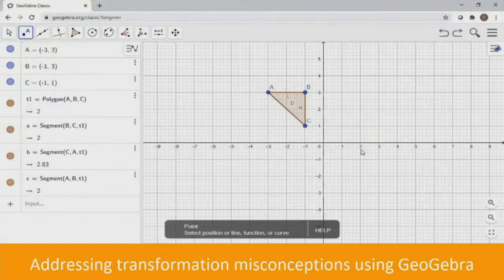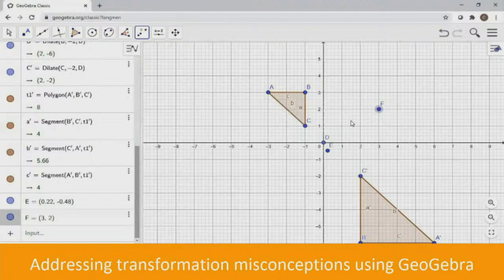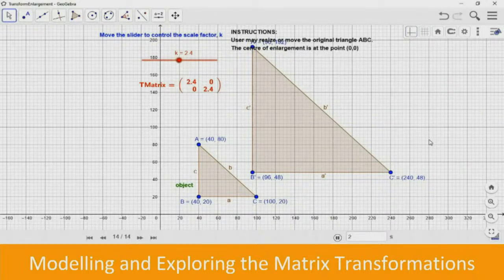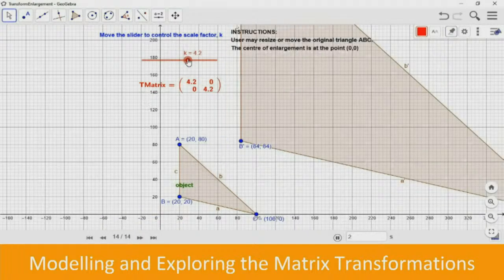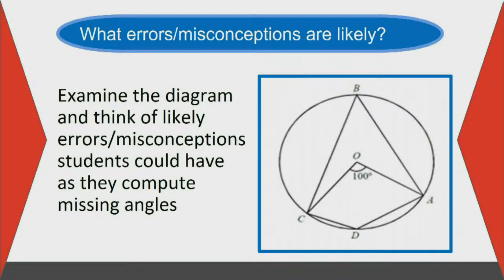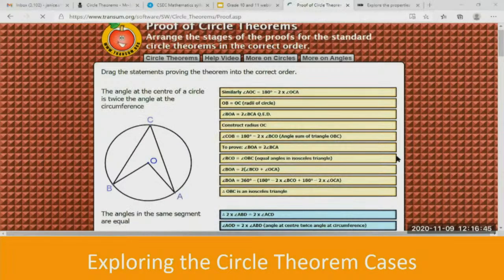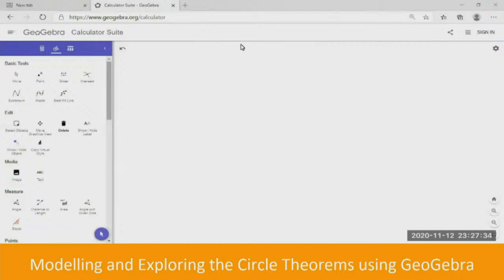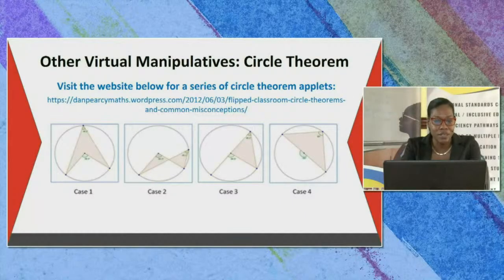Parent & Teacher Webinar